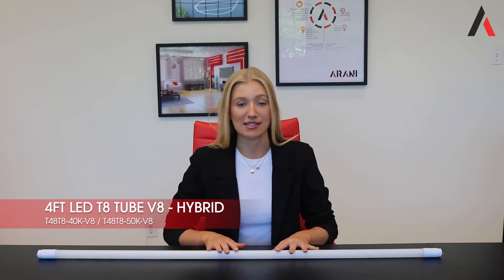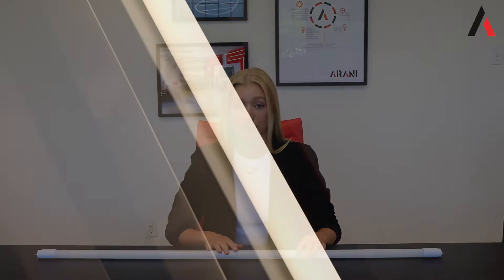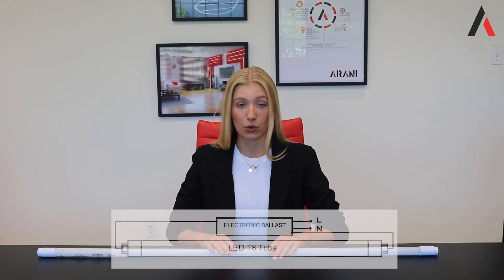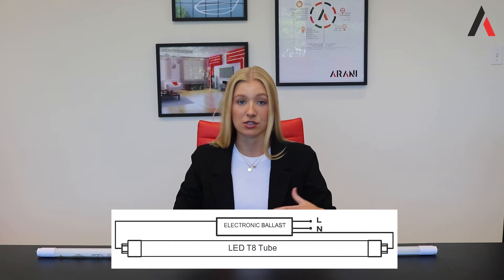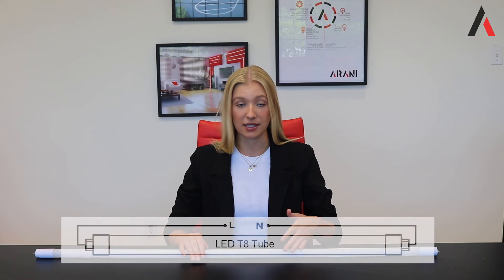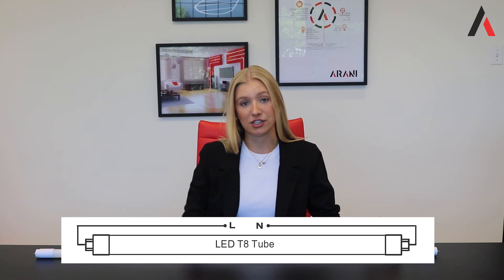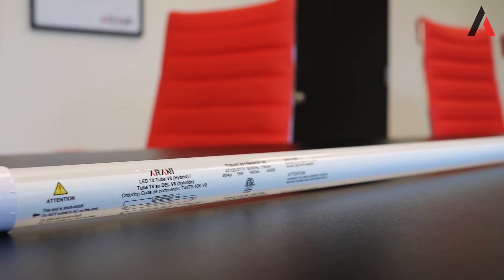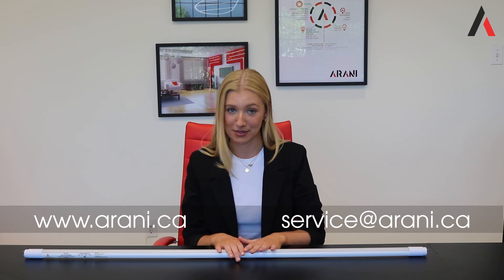How to connect Hybrid LED T8 Tubes by Arani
In this video, Camille will be presenting you our new 4ft Hybrid LED T8 Tubes (V8) and how to connect them!